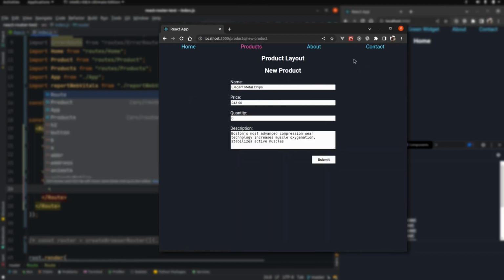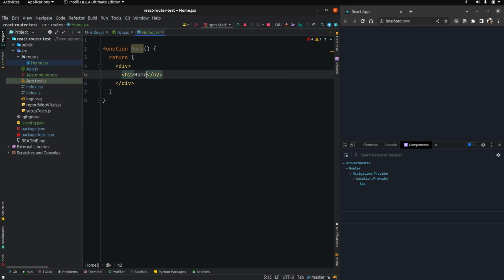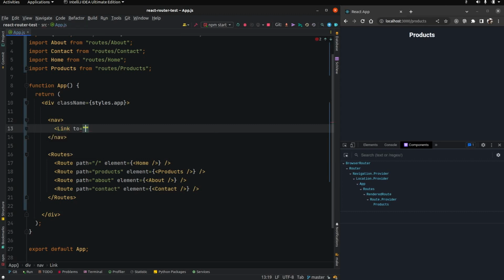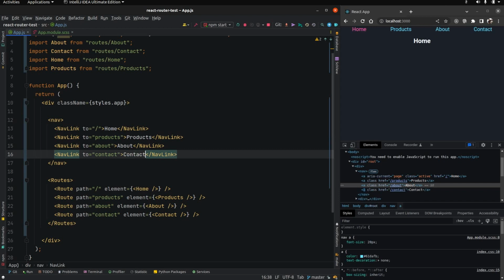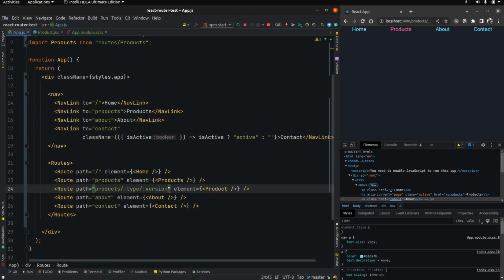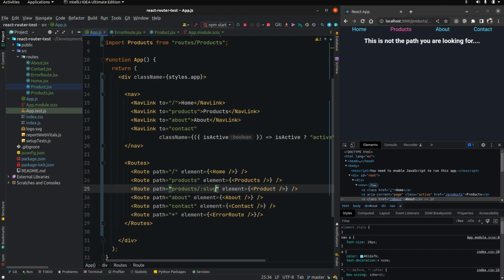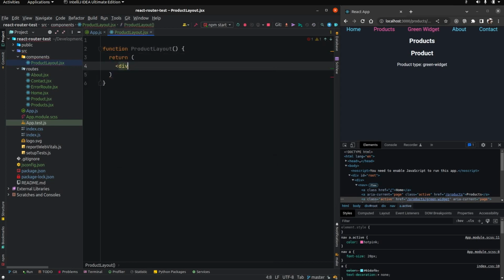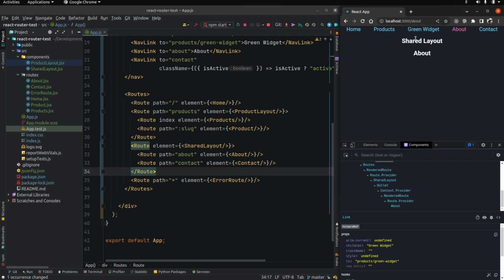React Router V6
React Router is the most popular routing library used in React application. In this video, you will learn how to take advantage of the new features that React Router V6 has to offer.